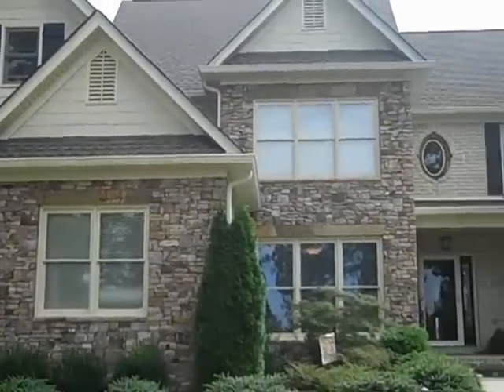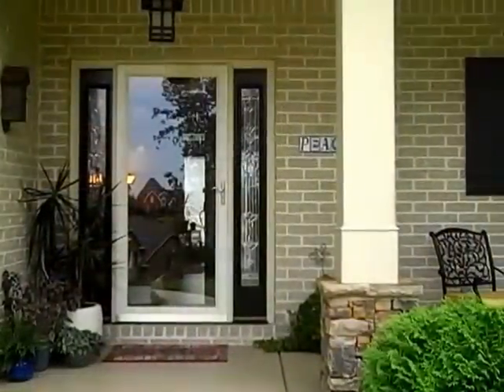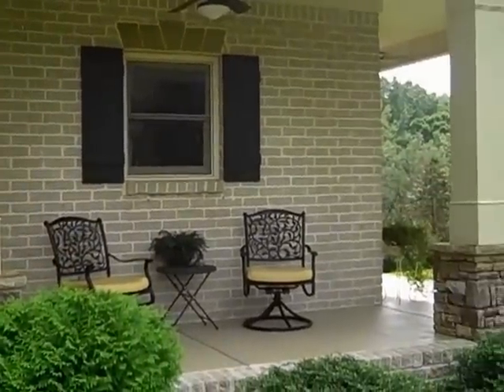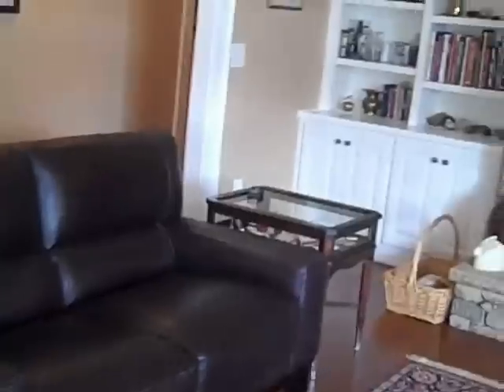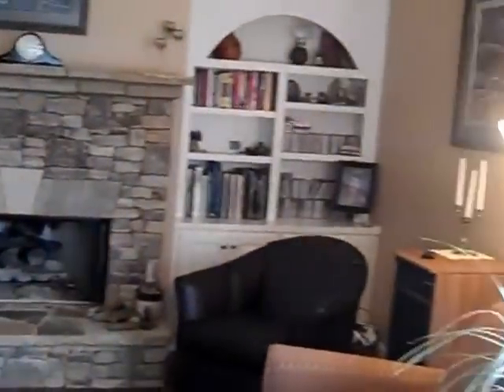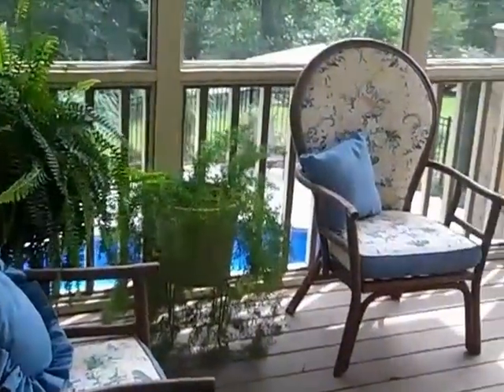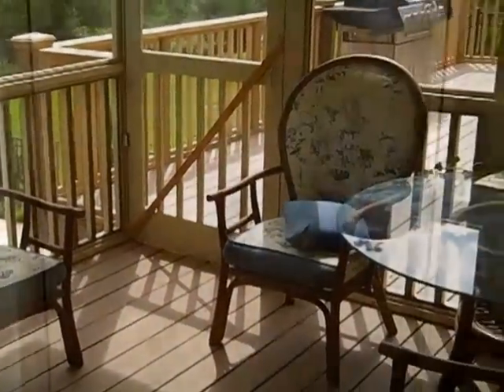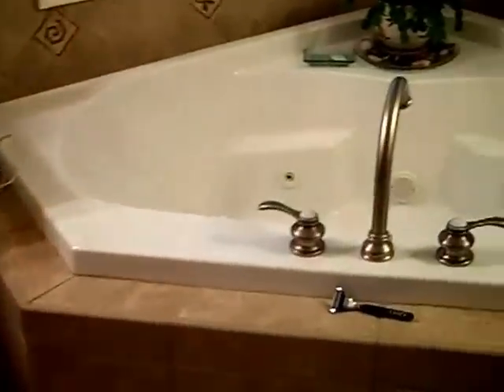Gainesville Georgia Homes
SOLD!
Beautiful 4 Sides Brick and Stone Home with Salt Water Pool  on 2 acres- 5 bedrooms 4.5 baths. Gorgeous kitchen with granite, stainless, white oak floors.  Master on Main. Mt. Vernon Elementary, North Hall High School